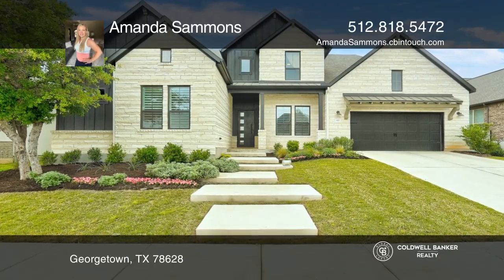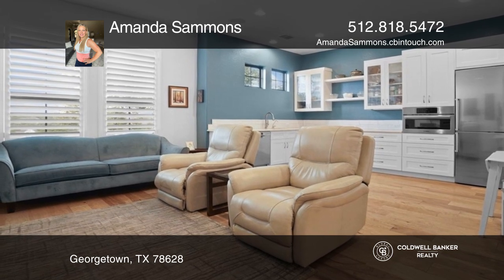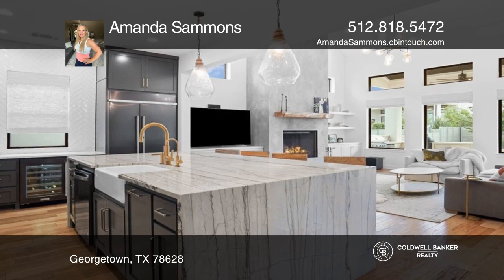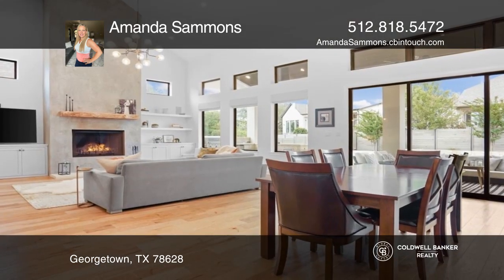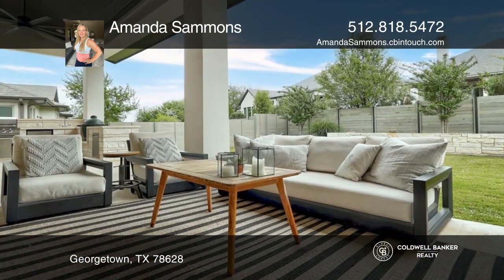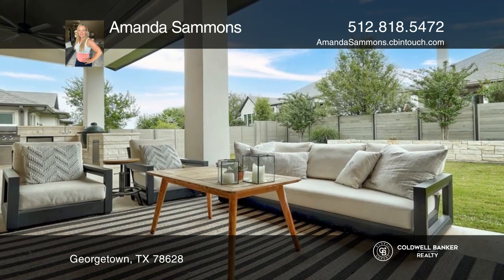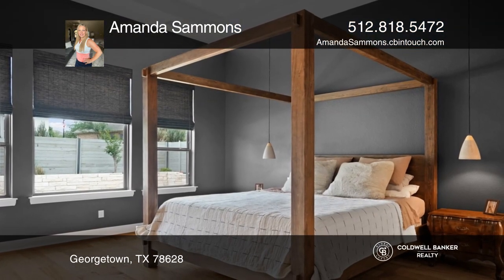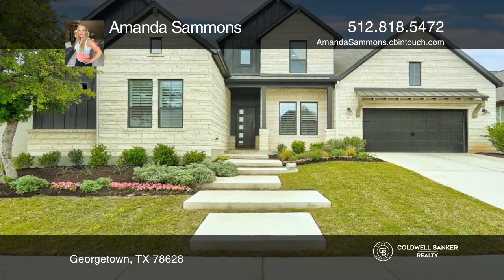Home in Georgetown, TX | ColdwellBankerHomes.com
Home in Georgetown, TX
ColdwellBankerHomes.com

Immensely coveted home complete with all the finest finishes is available now in the Hill Country! This customized Drees Grantley Home, situated within the highly sought-after Wolf Ranch Community, offers all the bells and whistles and a complete independent living suite.